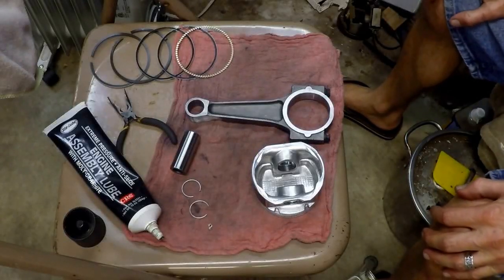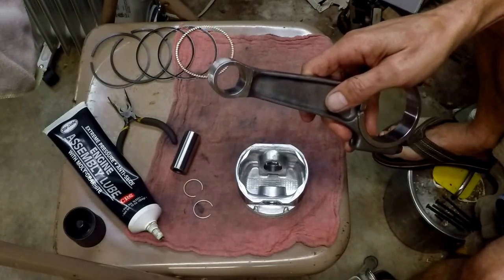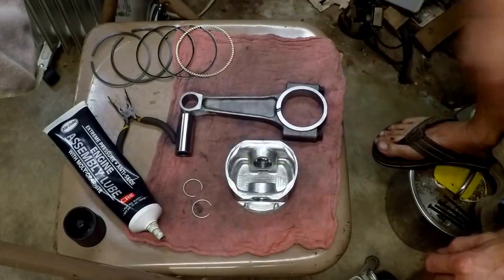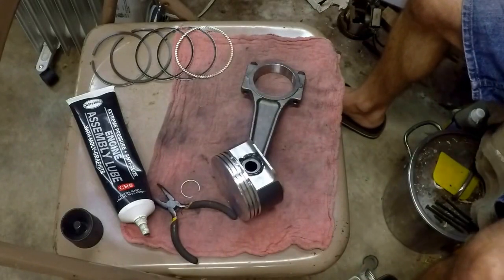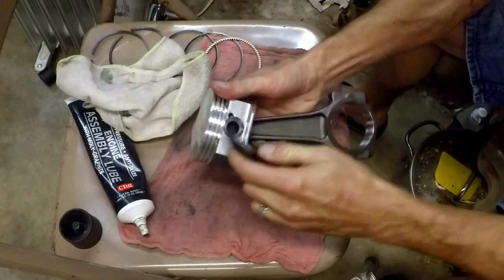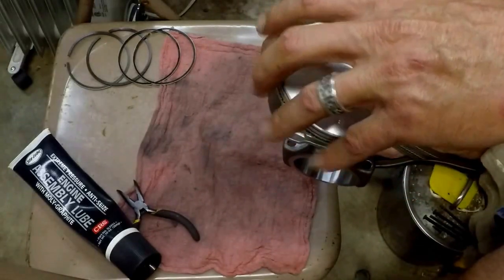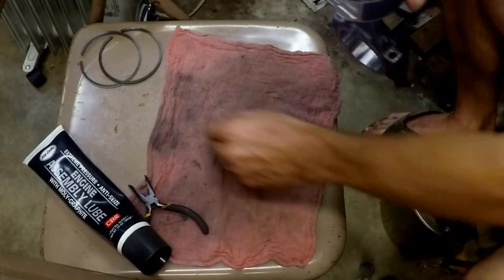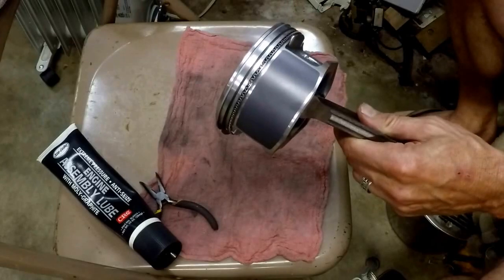Engine Rebuild - 3.7L 2006 Jeep Grand Cherokee Laredo - Part 4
In this video we assembly a piston to a rod and install and orient the piston rings.